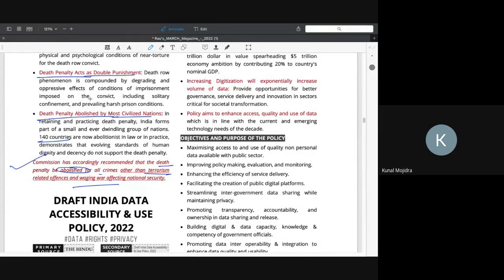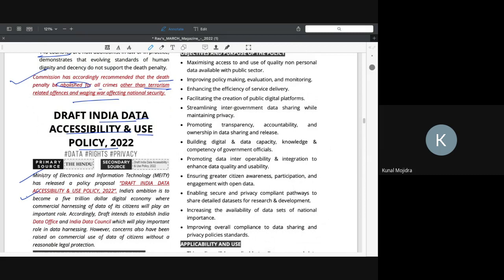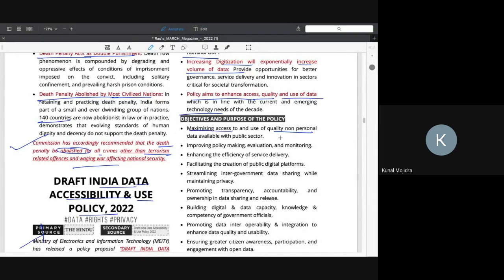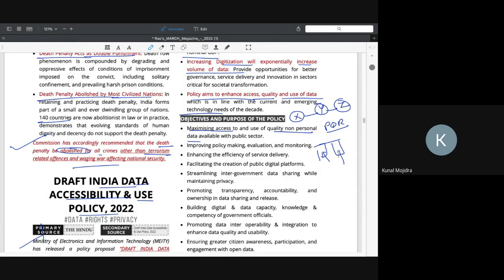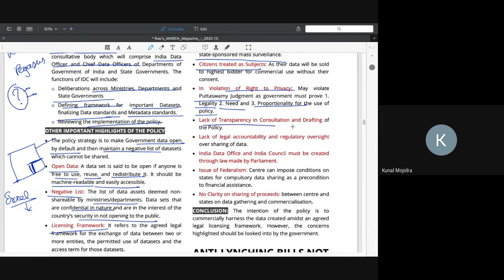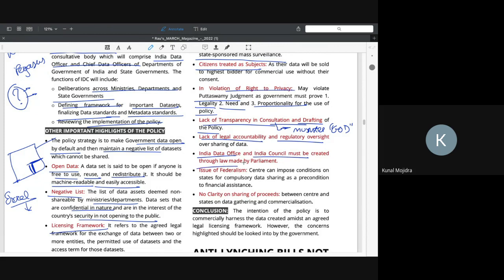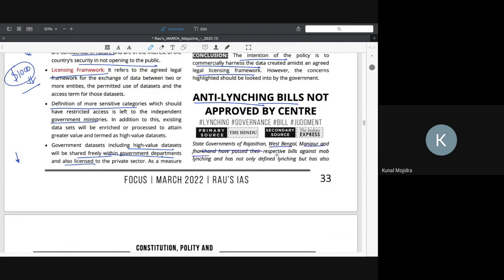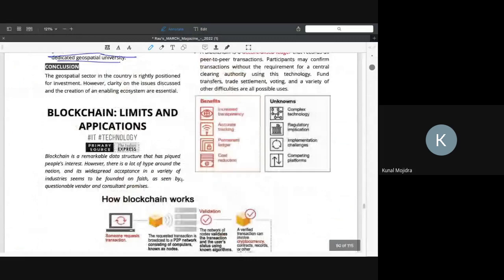Currents and Concepts with Kunal | D26 | Courtesy: Rau's | Current Affairs | GPSC - UPSC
Currents and Concepts

Discussion 26:
Monthly issue: Focus - Rau's IAS - March 2022 issue

About the Initiative:

I have started a new initiative, where I cover Current affairs on regular basis. I will refer to the wonderful monthly magazine - FOCUS provided to us by Rau's IAS. Here I will explain current affairs will conceptual aspects and static relevance. This understanding and analytical capabilities will be very useful in the GPSC - UPSC mains examination.

Note: The sessions are conducted by Kunal Mojidra. You may also follow him on his telegram channel where he will be sharing and informing about his all future interaction programs.

This is one of the initiatives of GPSC Interactive Studies.
We strive to promote interaction and increase the chances of selection of fellow Aspirants.